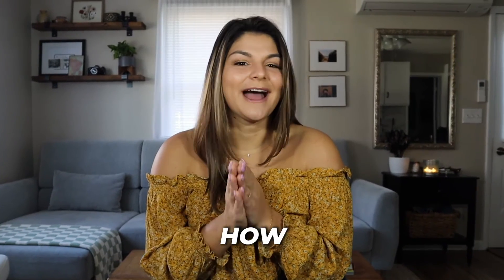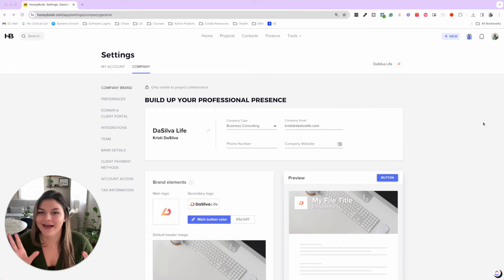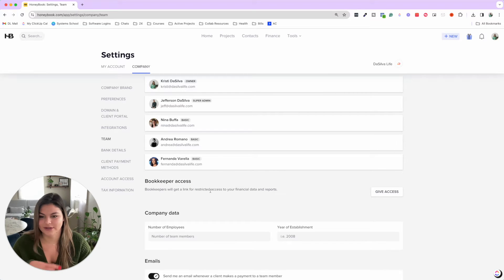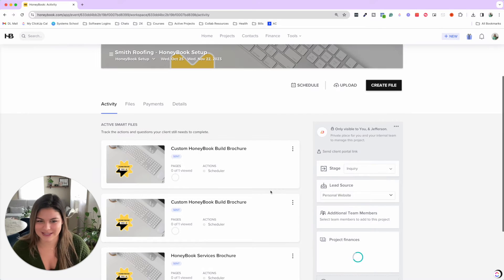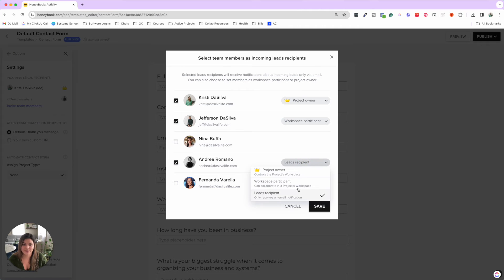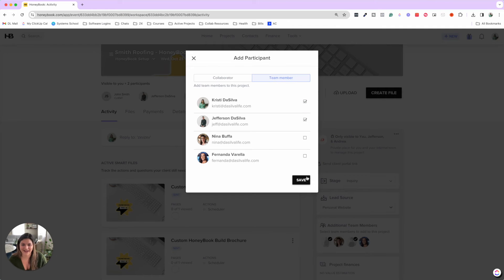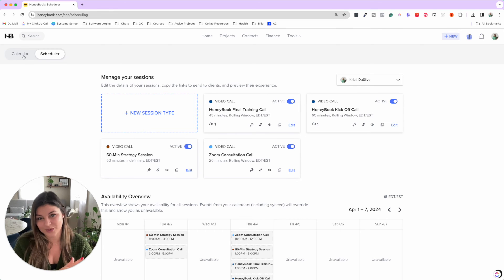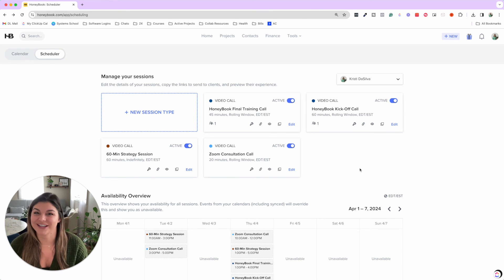How to Use HoneyBook as a Team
Your business is growing! Which means you’re not running the show solo anymore (phew). You need team members who can collaborate with each other, work on their projects, and know their roles within your company.

Which means you need a platform that makes all that easy for you and your team.

That platform? HoneyBook! (Surprise, surprise!) It’s not just suited for solopreneurs. If your business is expanding and you’re adding team members to help it scale, watch this video. You’ll learn how to make the back end of your biz run smoothly as you add more people to your team.

00:00 Introduction
01:45 Adding Team Members & Permissions
05:10 Team Pipelines & Projects
06:48 Assigning Team Members via Contact Forms
07:45 Transfer Project Ownership
10:11 Lead Form Team Settings
10:42 Team Schedulers
13:20 FREE HoneyBook Training

📚 FREE RESOURCES
→ Newsletter: